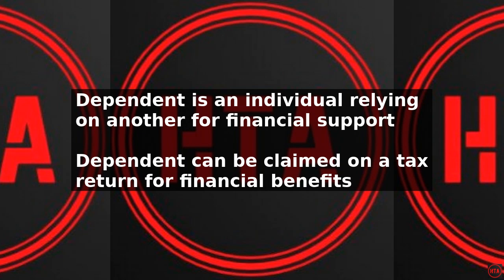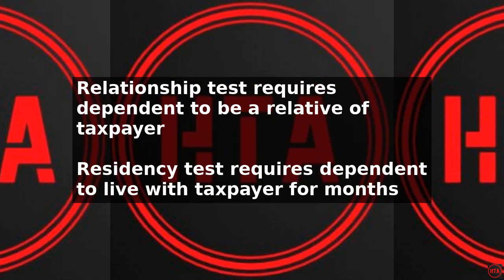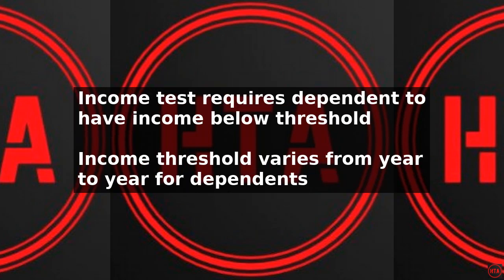What Are Dependents (2025)